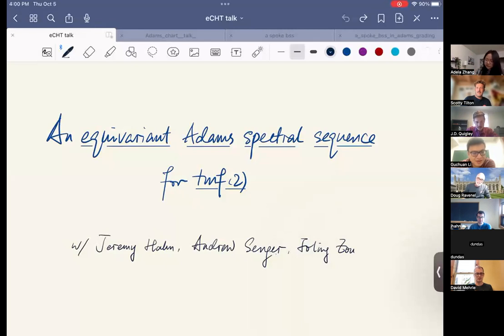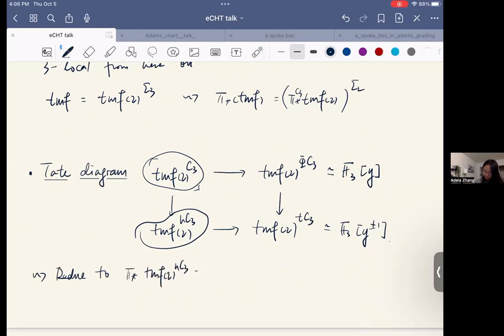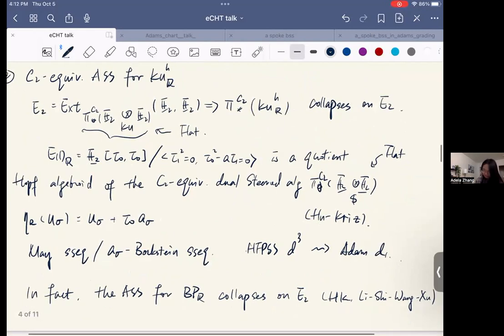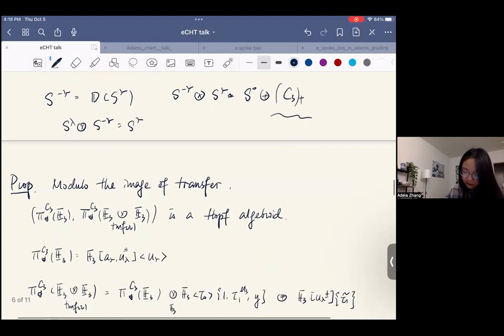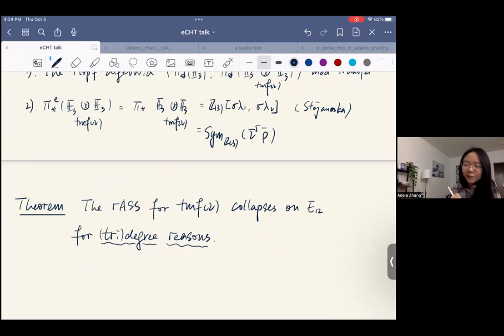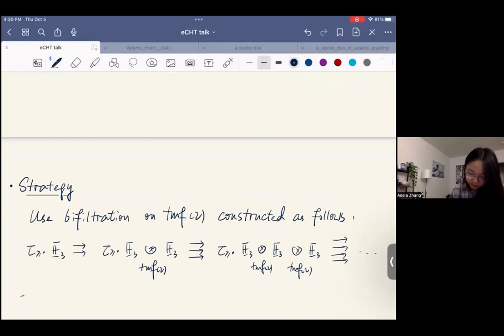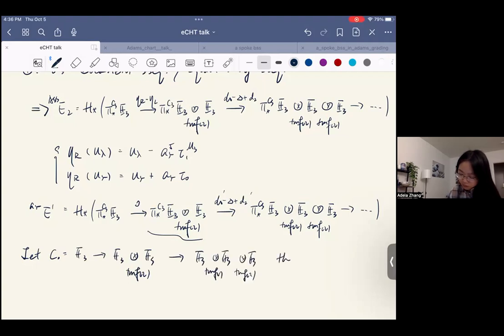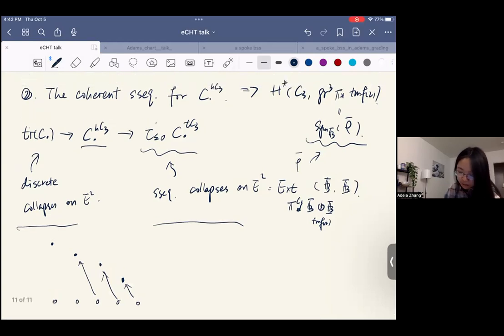Adela Zhang (Copenhagen): An Equivariant Spectral Sequence for tmf(2)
Adela Zhang from Copenhagen presents work on "An equivariant Adams spectral sequence for tmf(2)" in the eCHT Research Seminar on October 5, 2023.